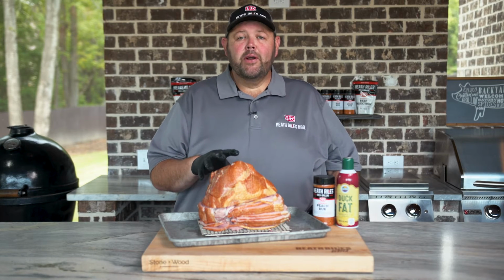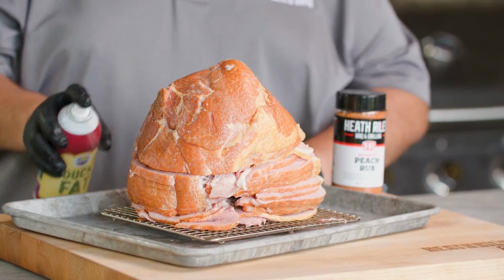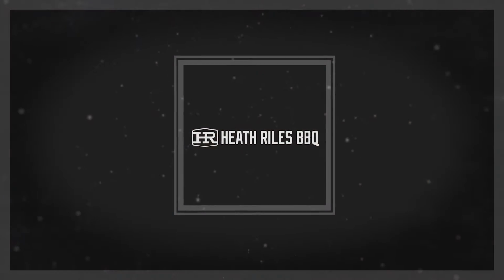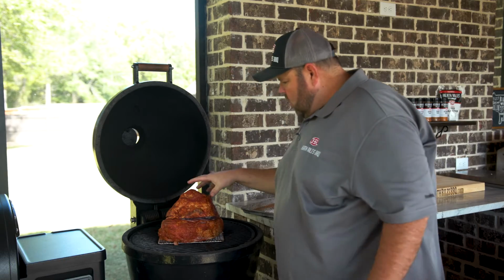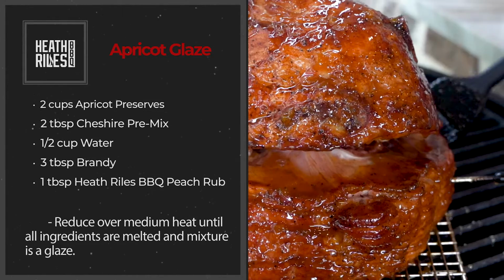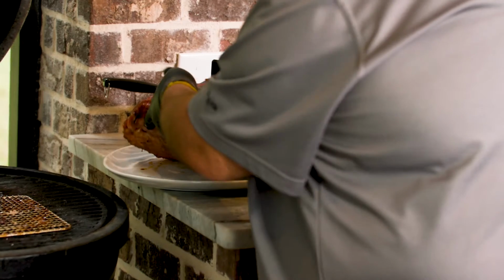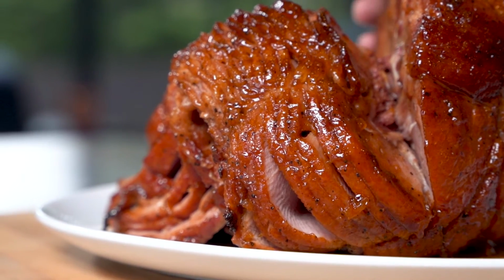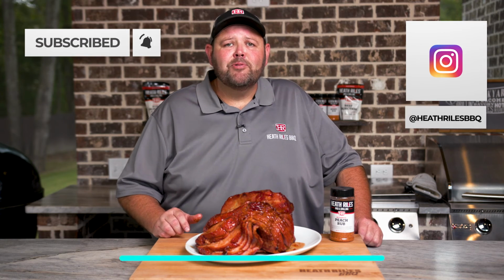Apricot Glazed Ham